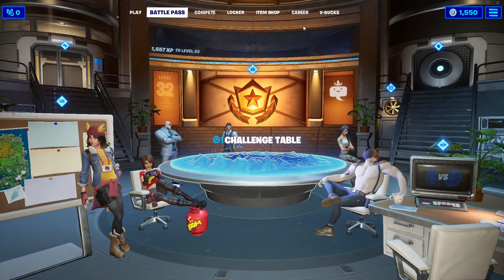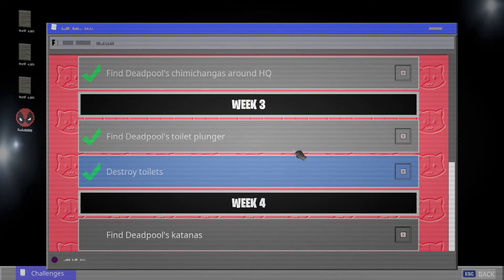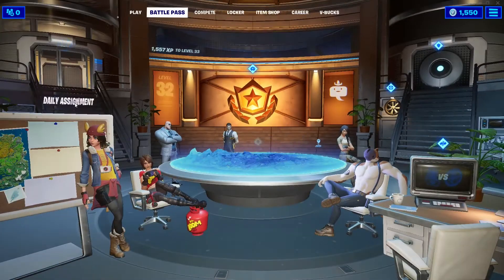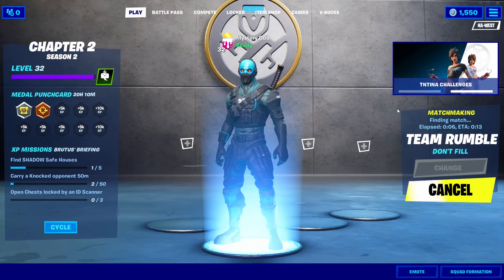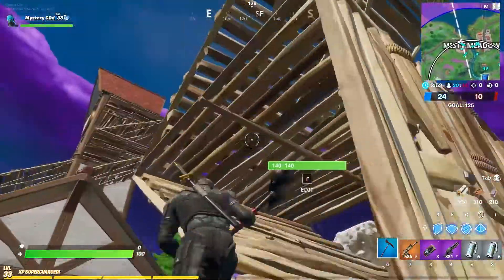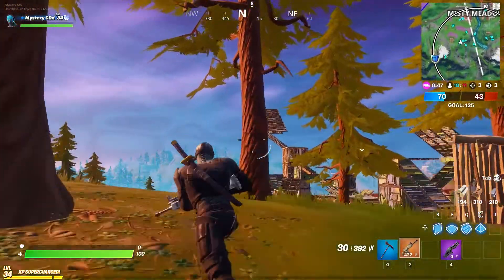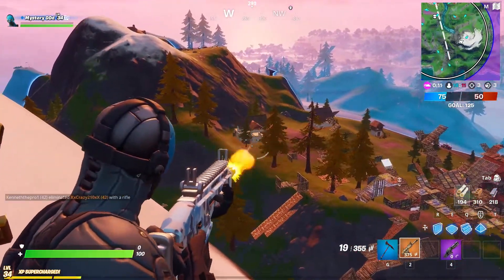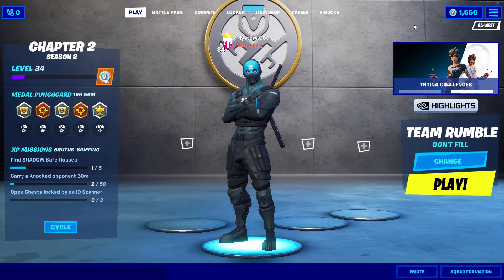Fortnite *NEW* Deadpool's Week 4 Challenge - Deadpools Katanas Reveal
Deadpools Week 4 Challenge
Find deadpools katana and deal damage to enemy structure
Check out how to do it the fastest and easiest way!! ENJOY!!